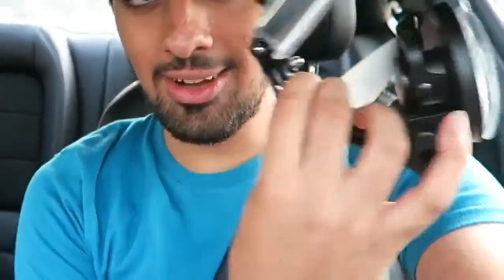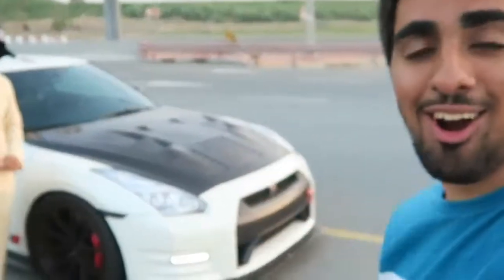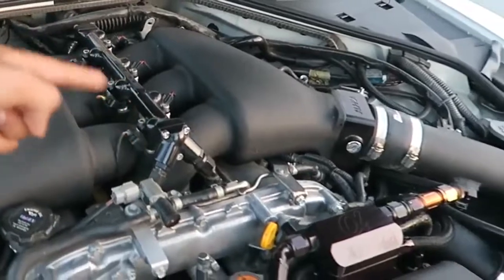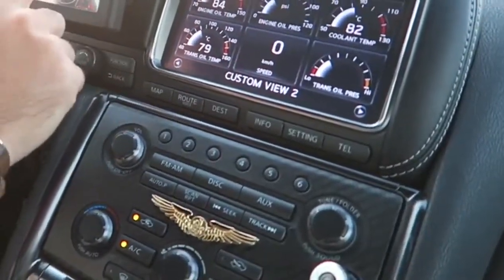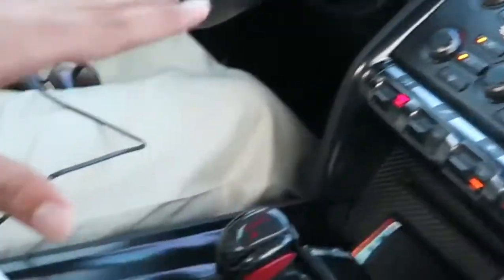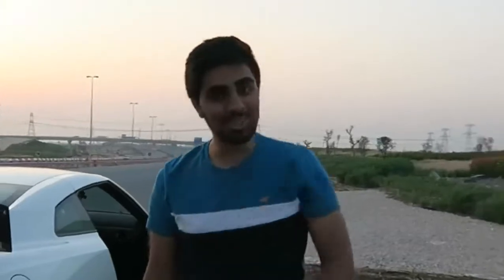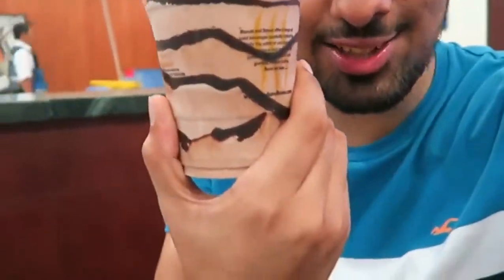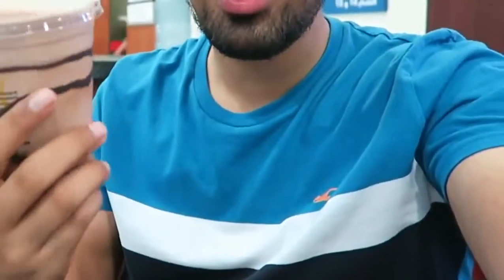Nissan GTR is ON ANOTHER LEVEL !!!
My Instagram : mo_vlogs_ My Sisters Instagram : lanarose786 My Snapchat: mohamedoo My Sisters Snapchat: lana.rose786 Twitter